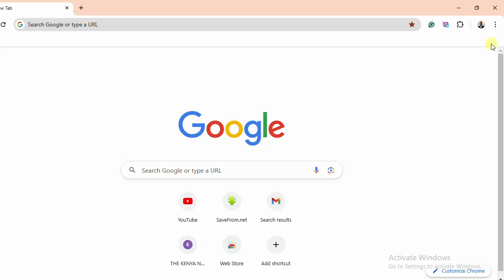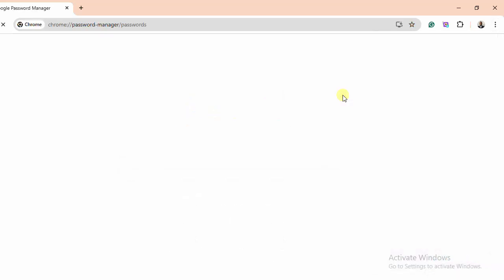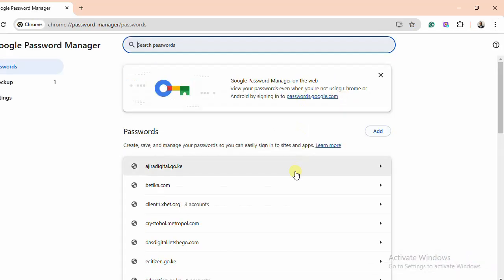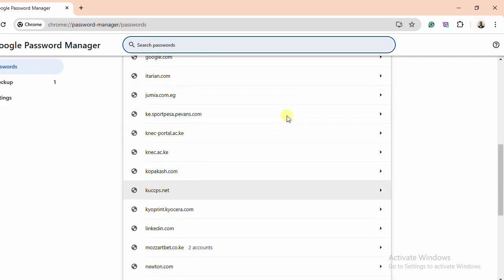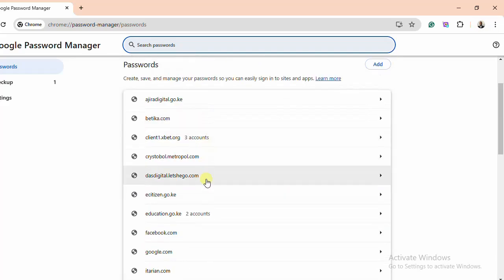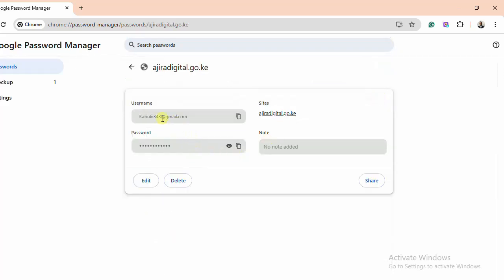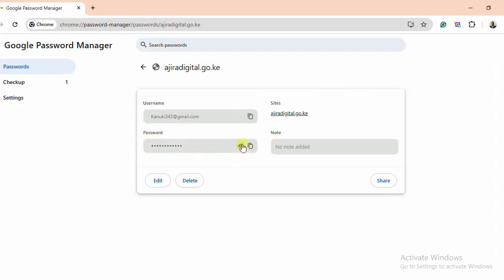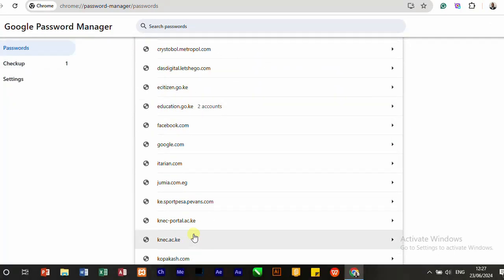Computer Tips No. 17: How to retrieve(access) password saved on chrome.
In this video I will demonstrate how you can retrieve(access) password saved on chrome.